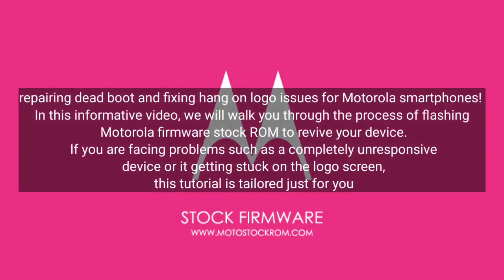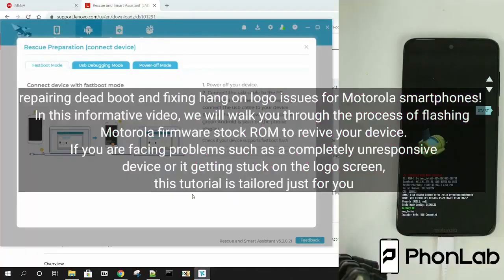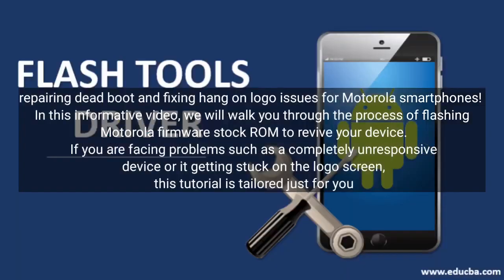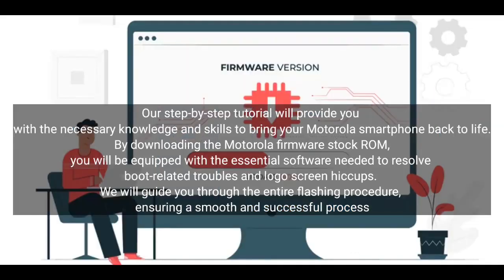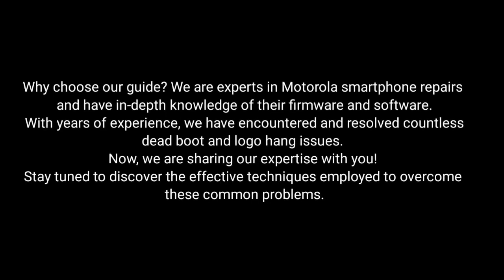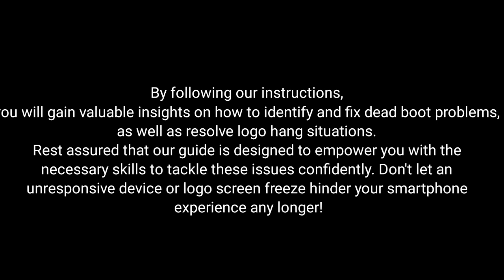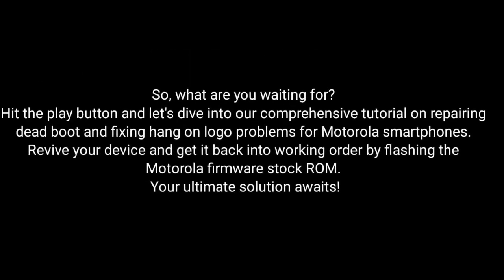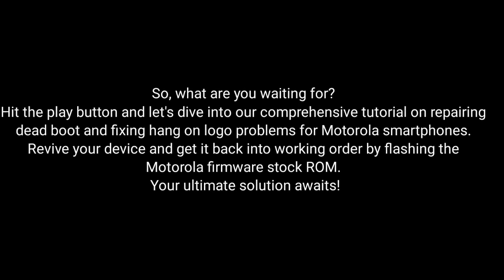Moto G50 XT2145-1 Stock ROM Flashing (Official Firmware Only)